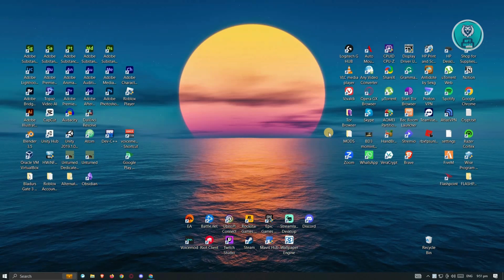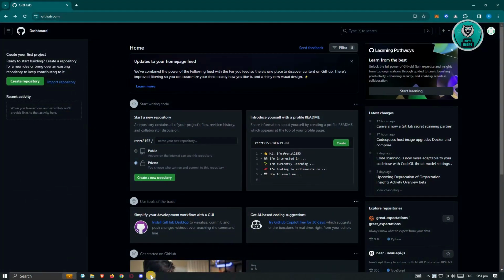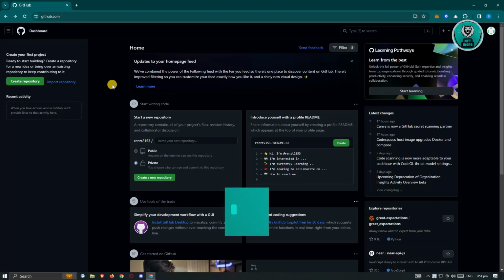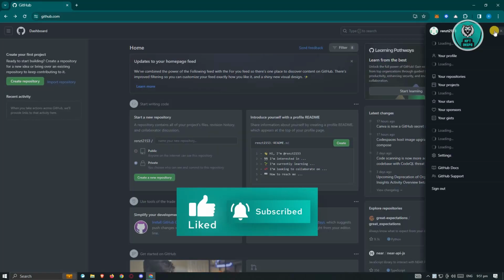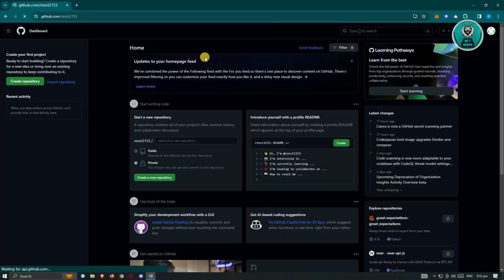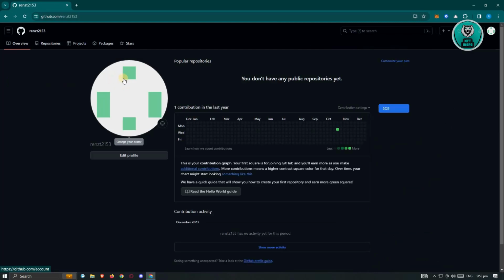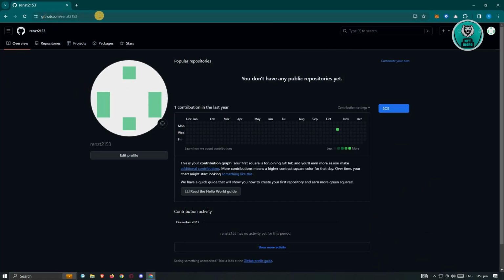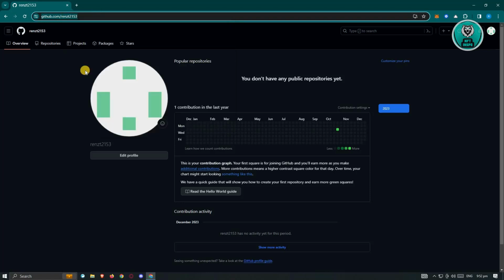How To Copy GitHub Profile Link (2025)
If you want to copy your GitHub profile link, this tutorial will guide you through the process!